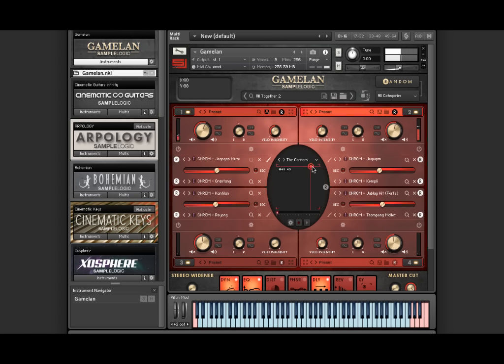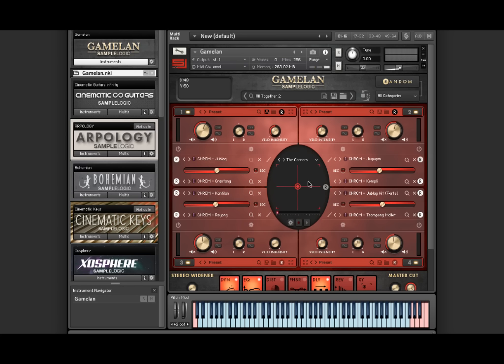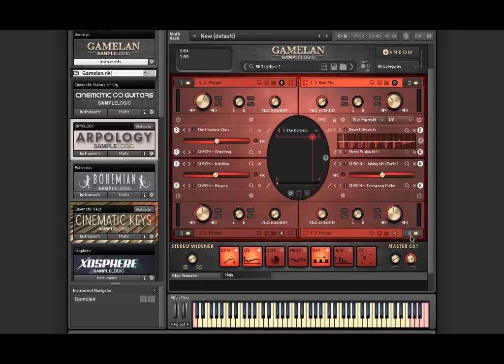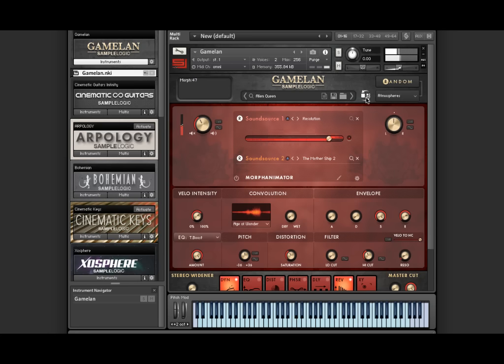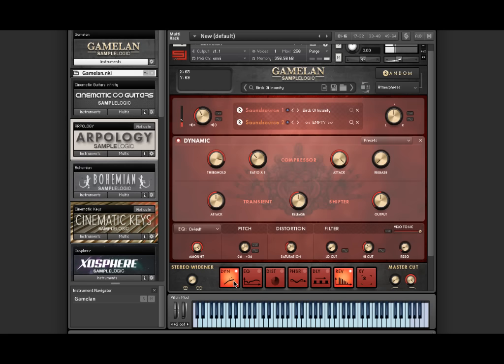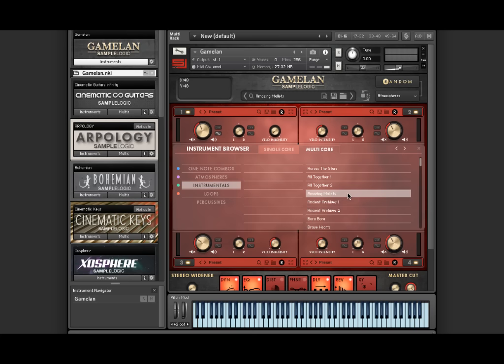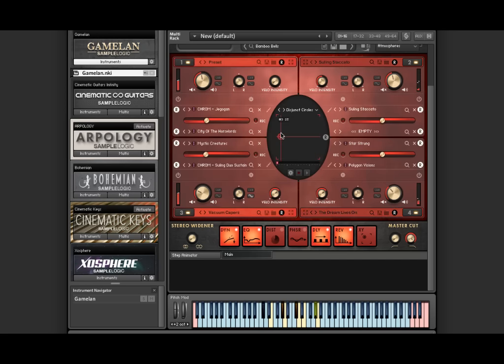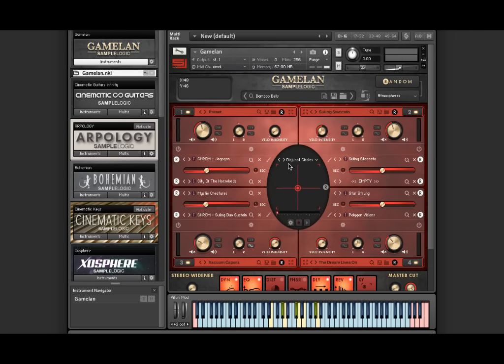GAMELAN: Overview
GAMELAN: Morphed & Mutated For A New World

All sounds 100% GAMELAN